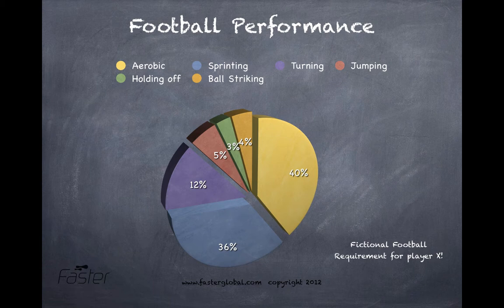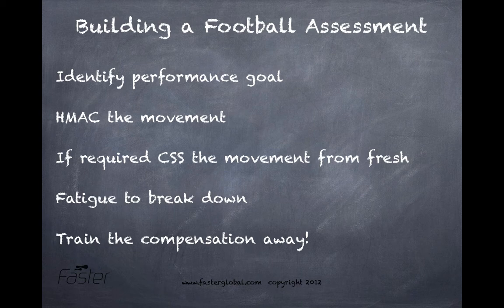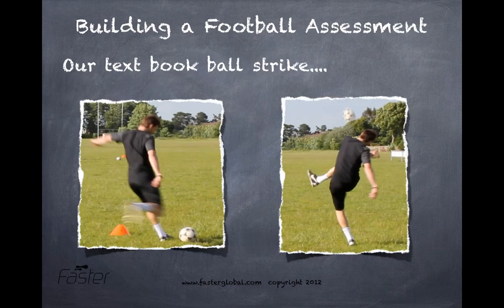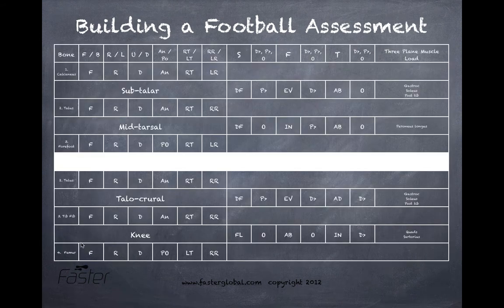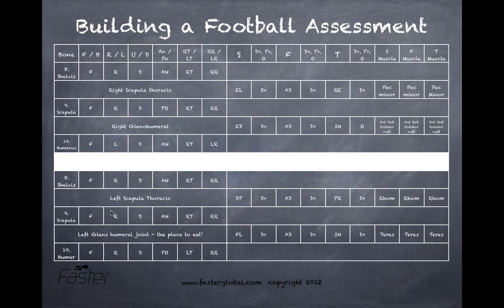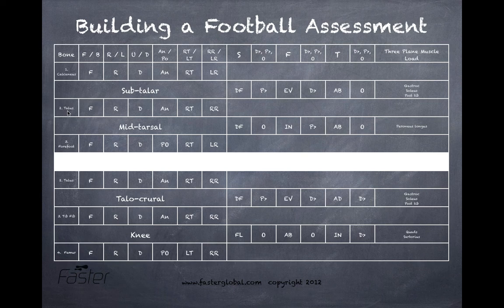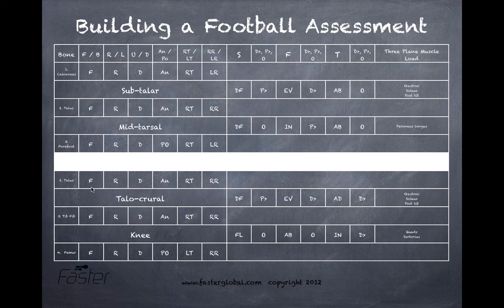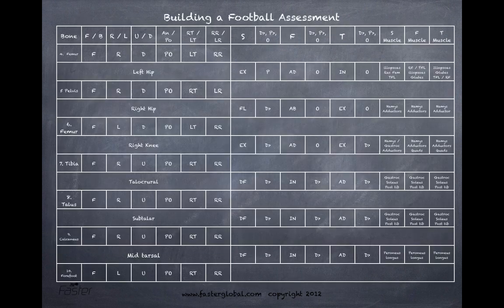Specialist in Football Performance HMAC part 1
for more information and a free soccer conditioning e-book.